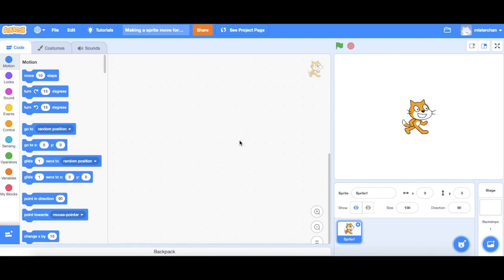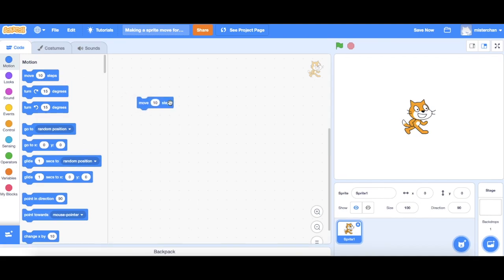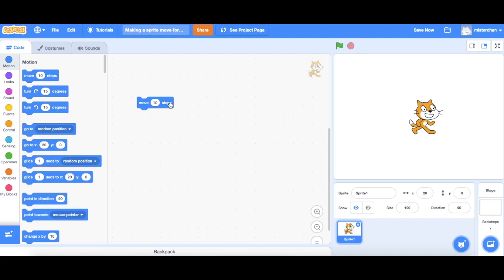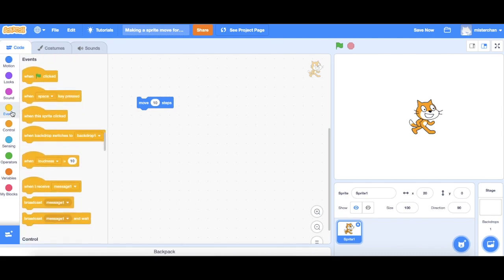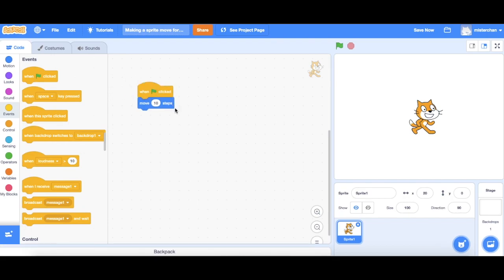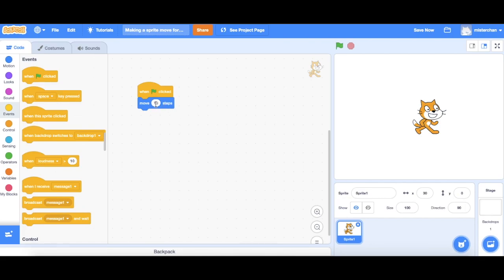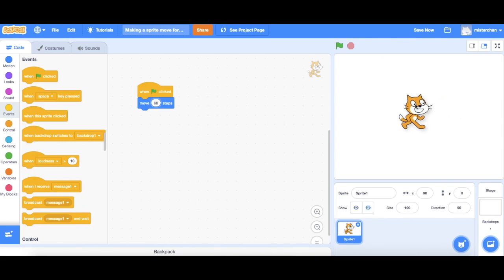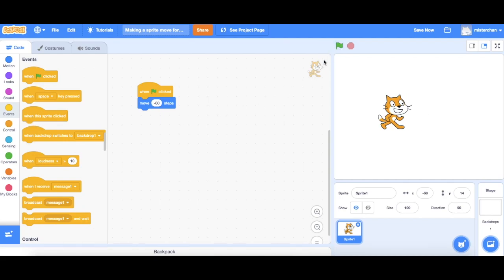Scratch 3.0 Making A Sprite Move Forward